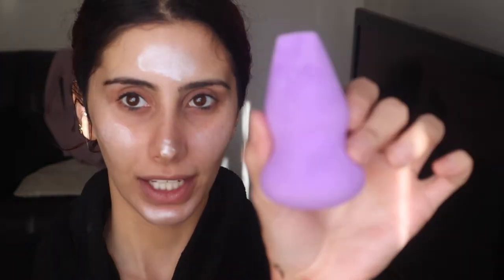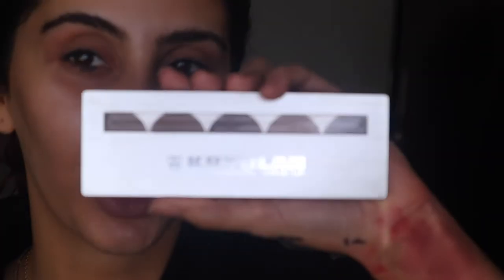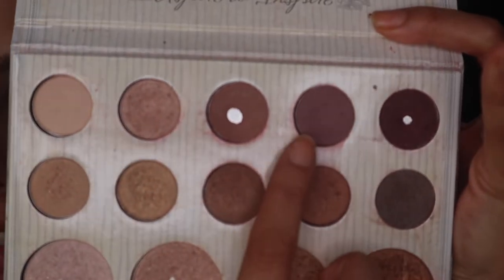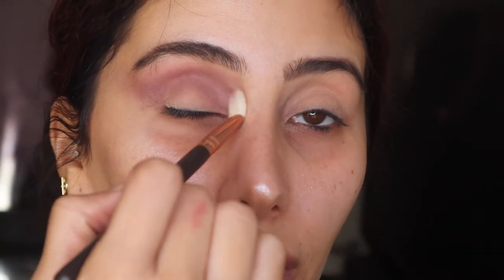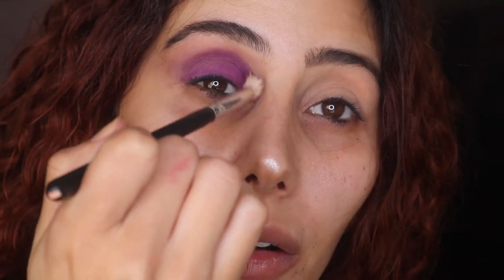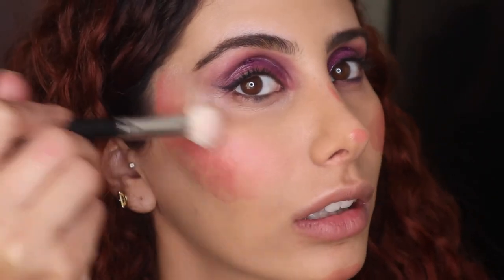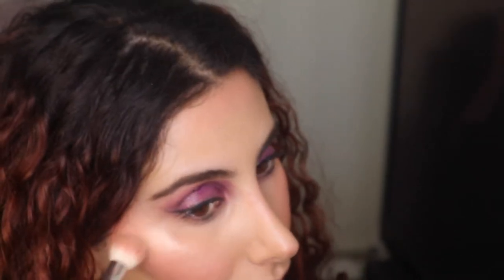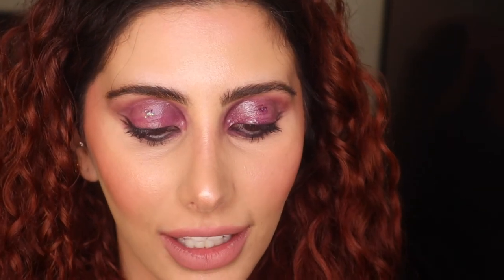DUA LIPA I MAKEUP RECREATION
Starting off a little different -
Here are some links which I also used :

Sending all my love to everyone!!

Have you watched my pervious video??

DETAILS:
Must be following

comment x2 friends on my insta- bound entry add to your stories!!

Winner will be announced via INSTA on Saturday 14/06/2020 Sydney.